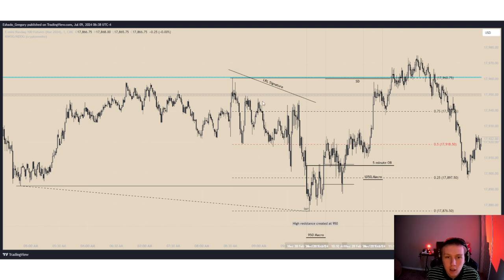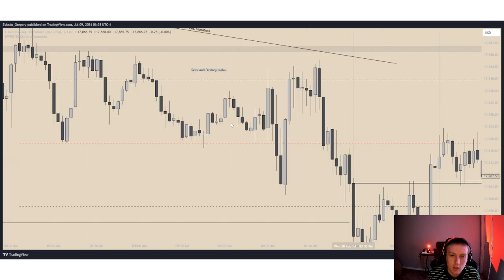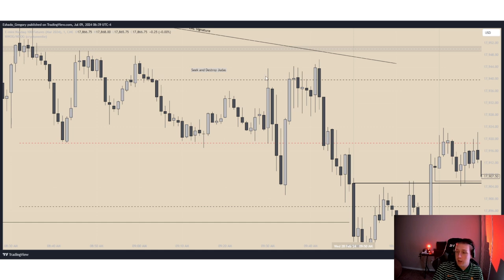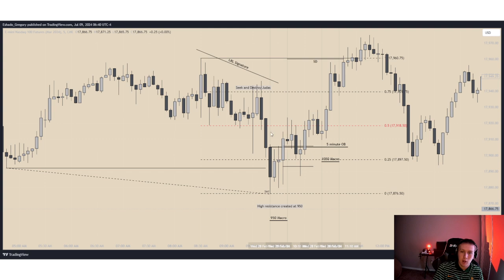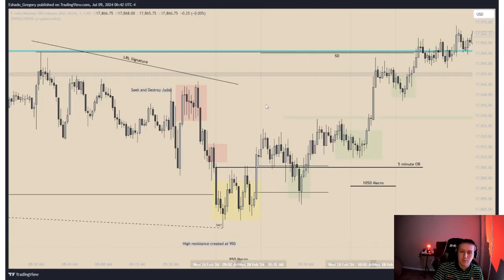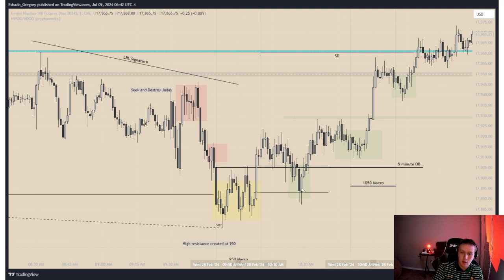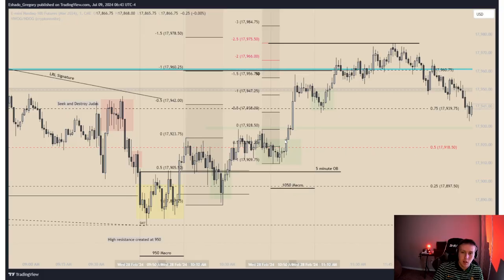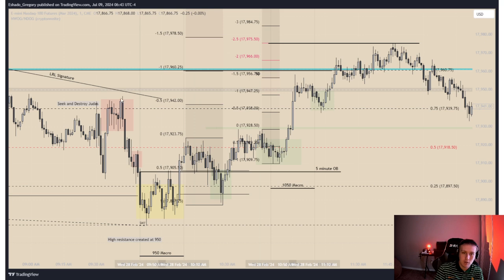NQ market Maker Buy Model with Macros 2.28.24